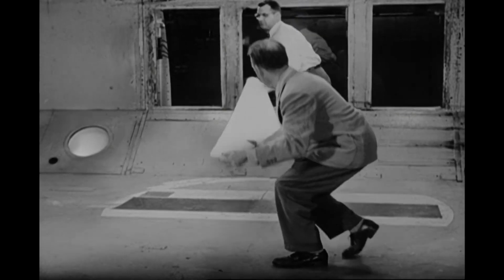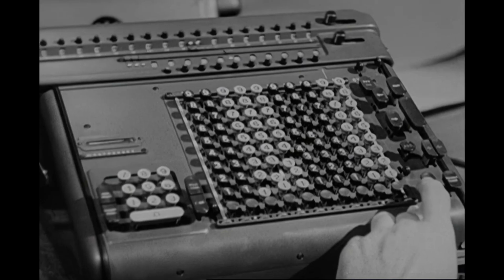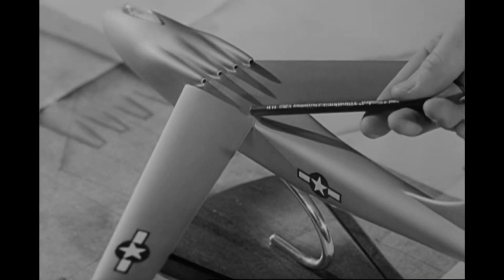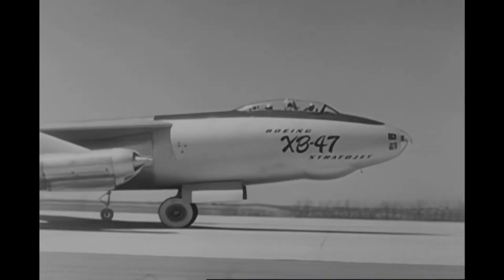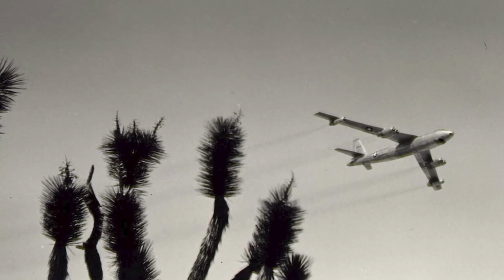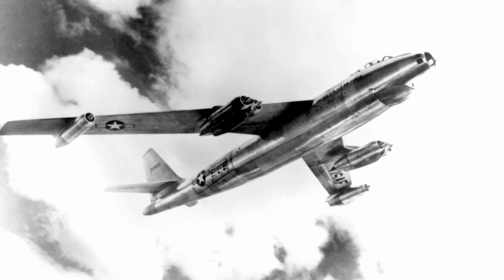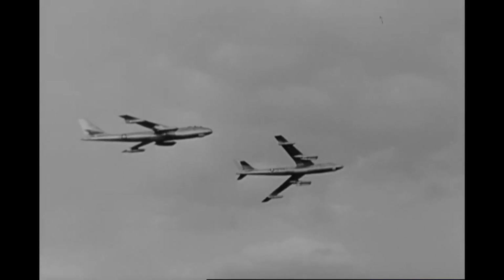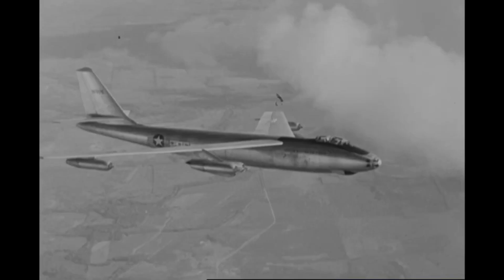Boeing B-47 Stratojet bomber -बोइंग बी-47 स्ट्रैटोजेट बॉम्बर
e Boeing B-47 Stratojet est un bombardier moyen à réaction et à long rayon d'action mis en service en 1951 dans l'United States Air Force (USAF). Conçu par la société Boeing Company et produit par l'avionneur ainsi que par des sous-traitants, il est construit à plus de 2 000 exemplaires. Propulsé par six turboréacteurs, il a une vitesse de croisière de plus de 900 km/h et peut voler à plus de 12 000 mètres
Appartient à leurs propriétaires respectés et je ne revendique aucun droit.
A Short History@A_Short_History